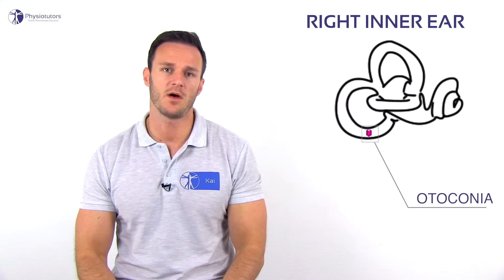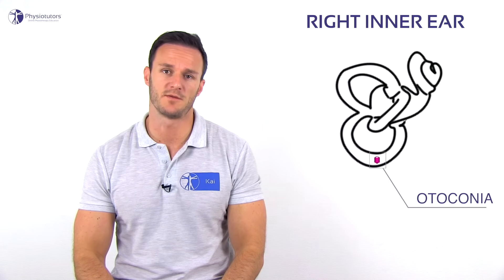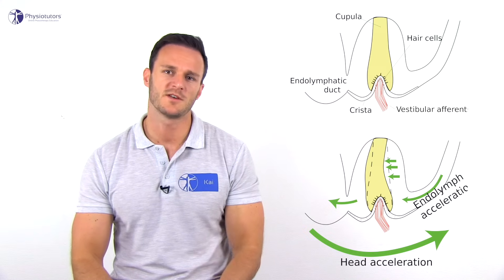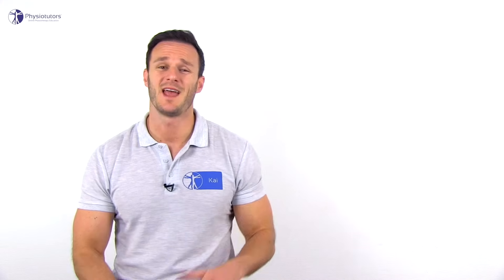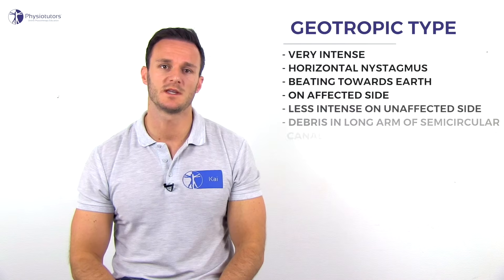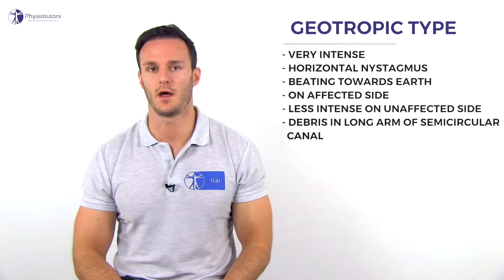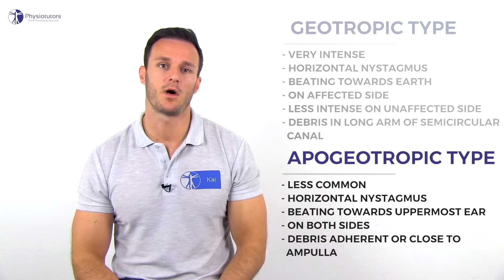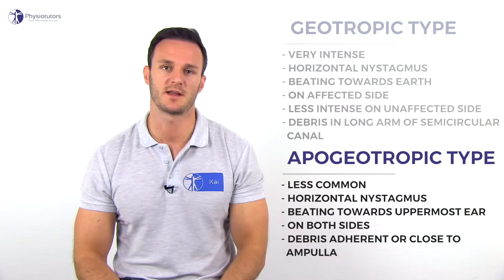Supine Head Roll Test | Lateral BPPV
Enroll in our online course The supine head roll Test is a test to assess for lateral semicircular canal bppv aka. benign paroxysmal positional vertigo.